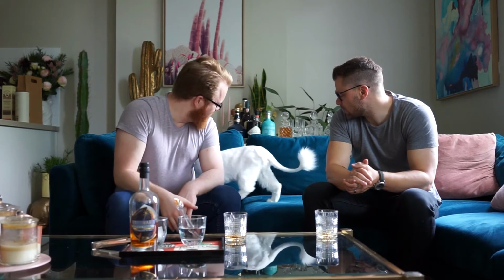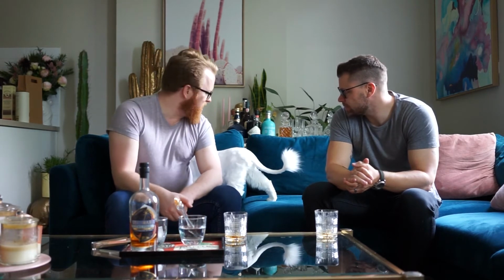Starward Two Fold Review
We've reached 10 episodes so decide to finally review a whisky from our hometown: The Starward Two Fold Blended Whisky.